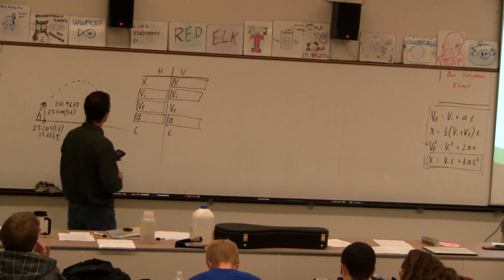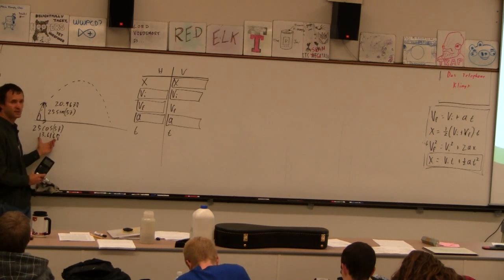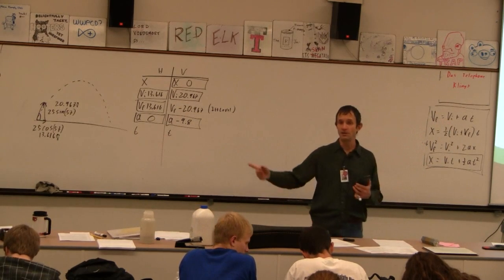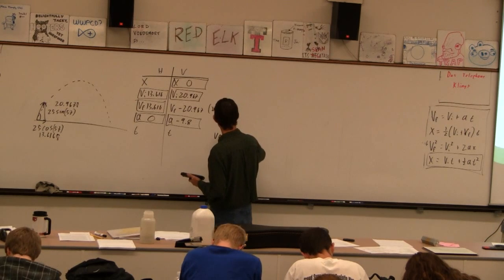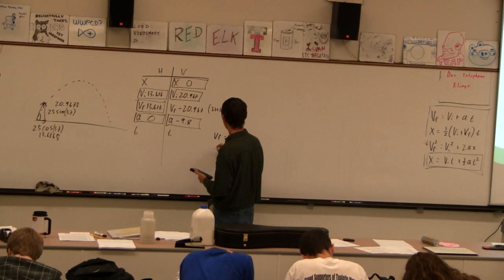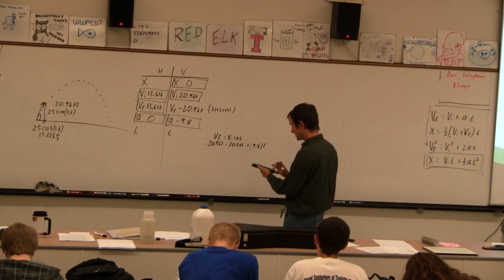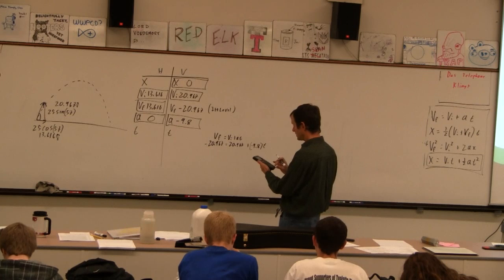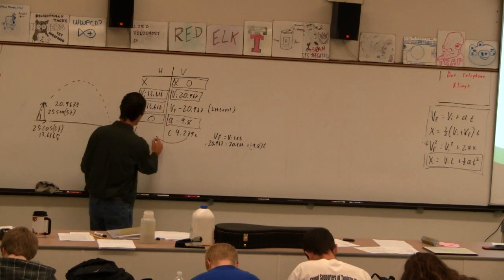G 03-05-03 Arc Quizlette Part 2 -- Answering the questions